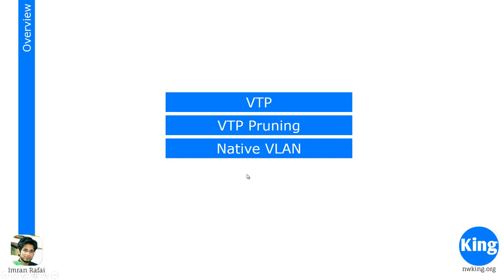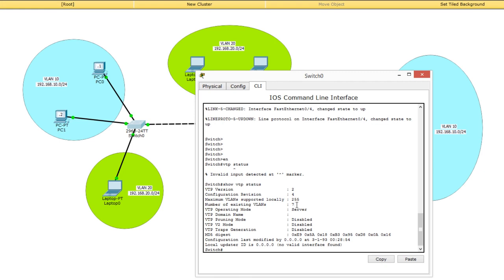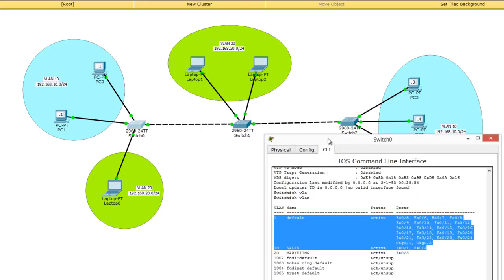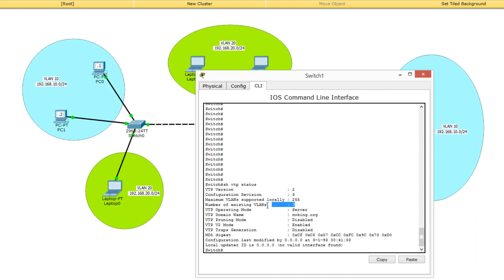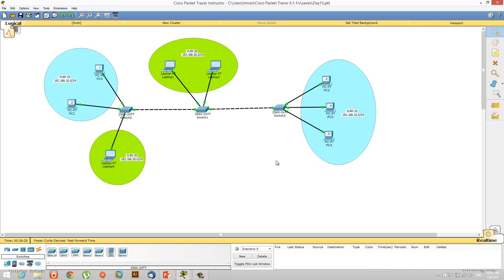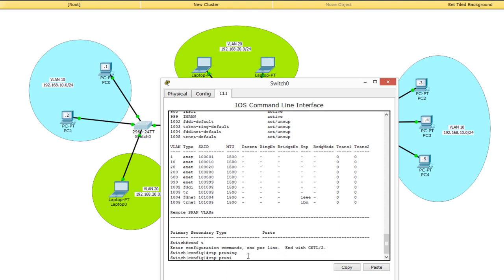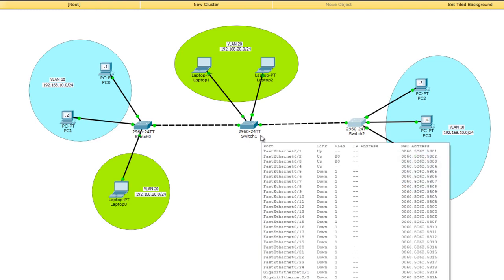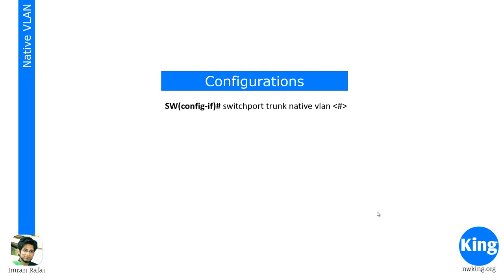200-120 CCNA - VTP, Pruning & Native VLAN | Free Cisco Video Training 2015 - Day 14